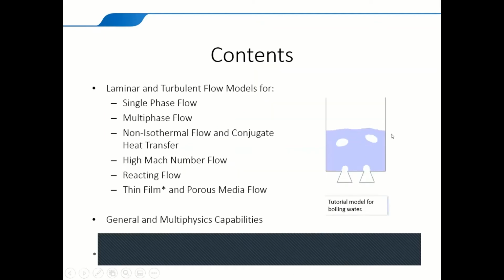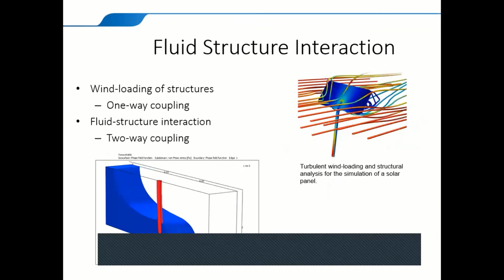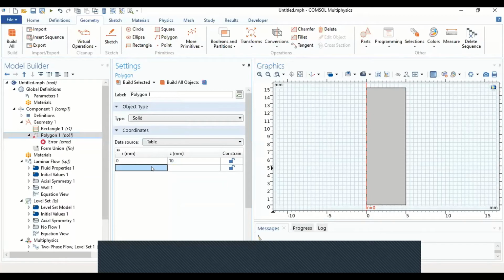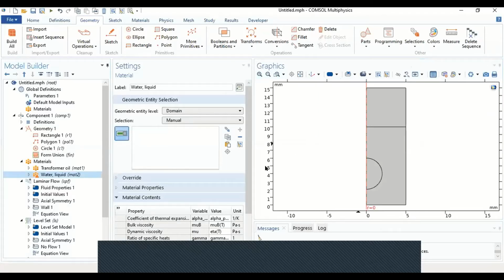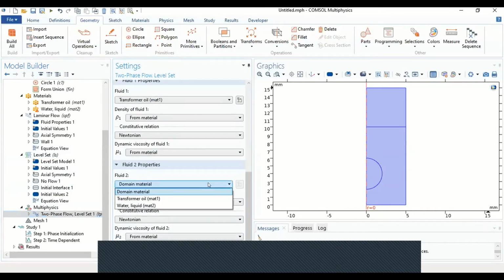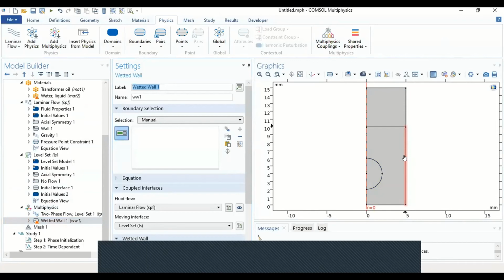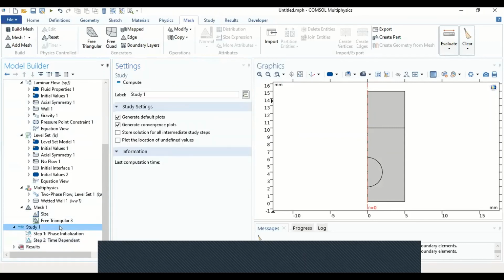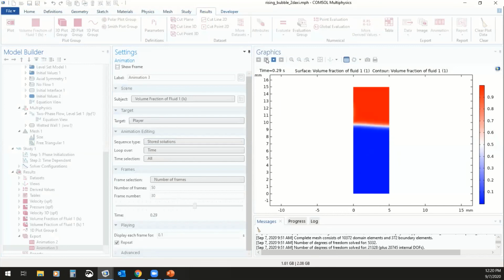Introduction to COMSOL Multiphysics CFD module - Multiphase model